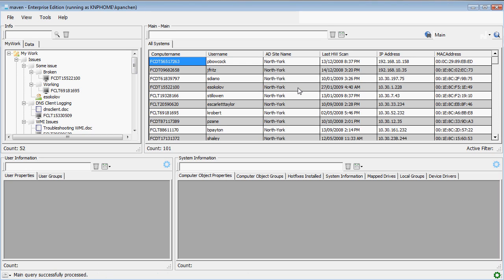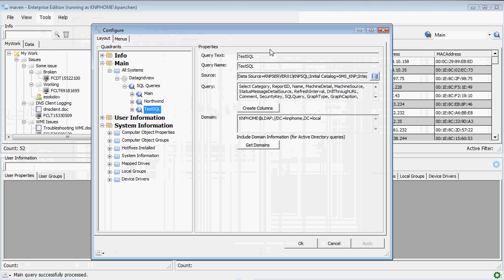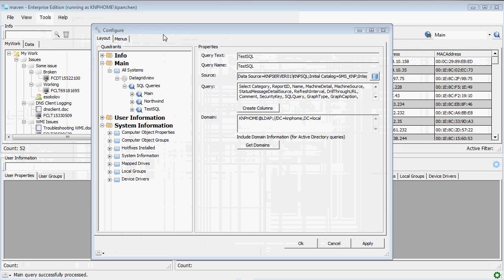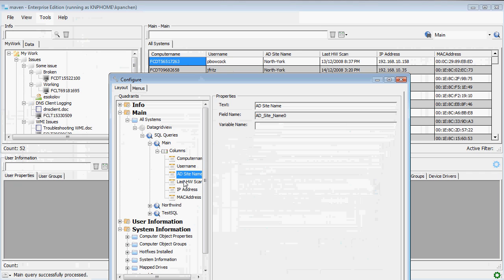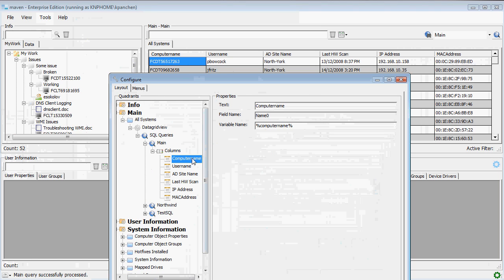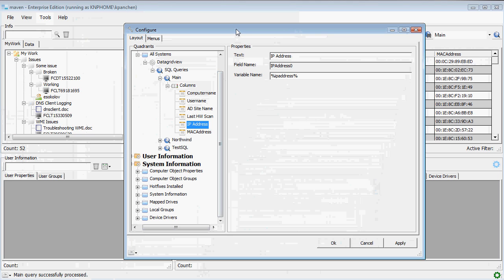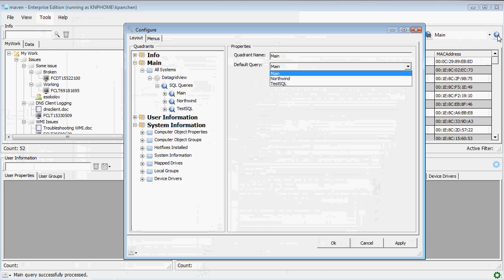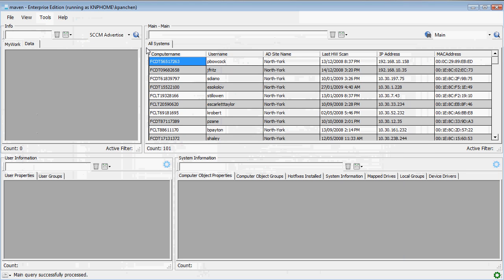Using Maven Part Four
This video discusses how to configure Maven; specifically, queries for the main grid. The query we will examine is an SCCM query that displays user and computer information.